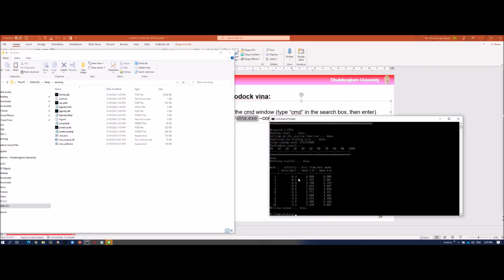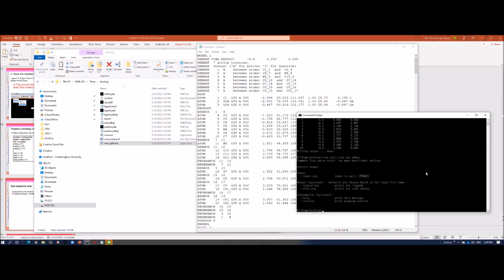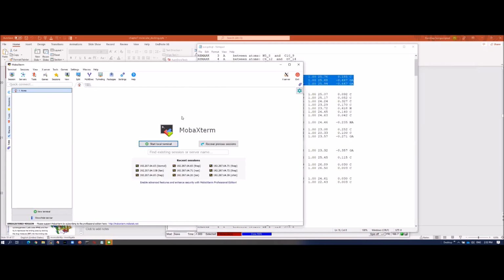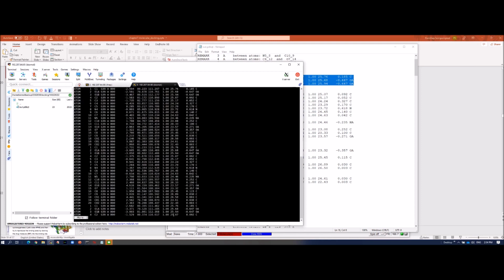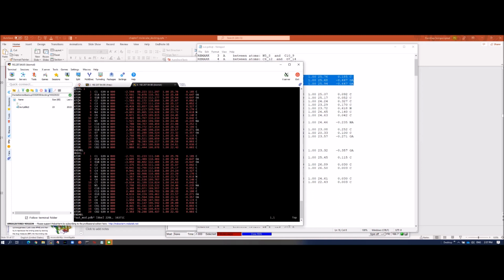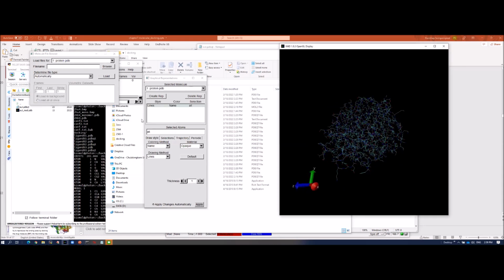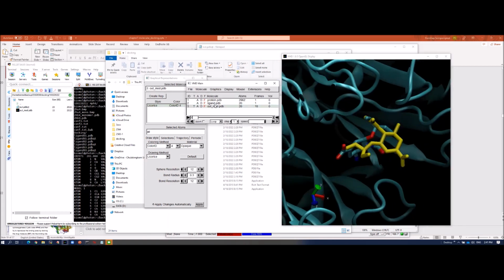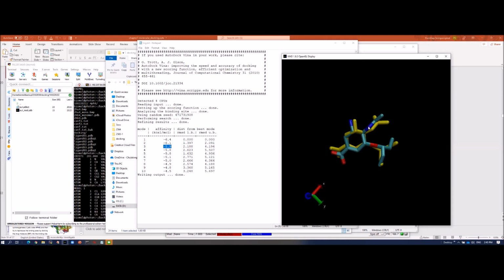Biomol Model: Molecular Docking-03